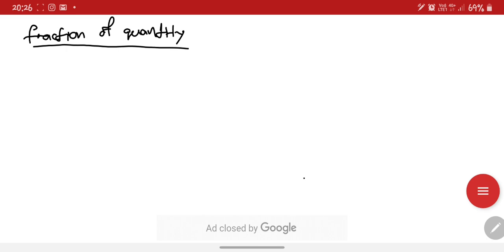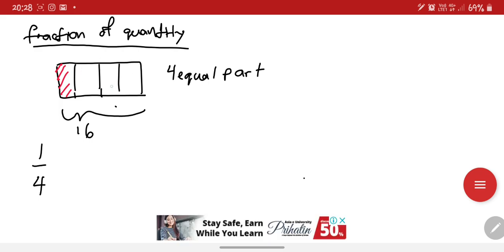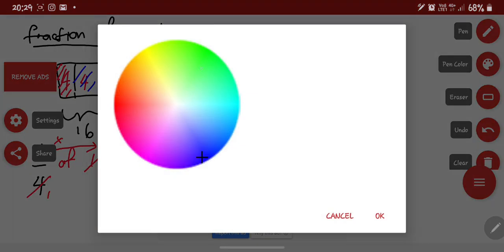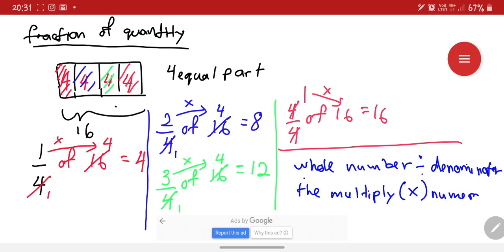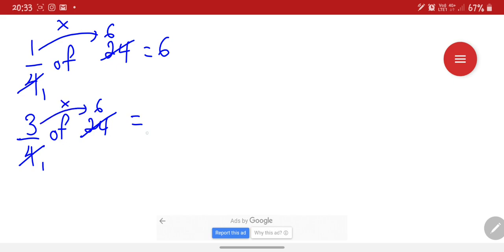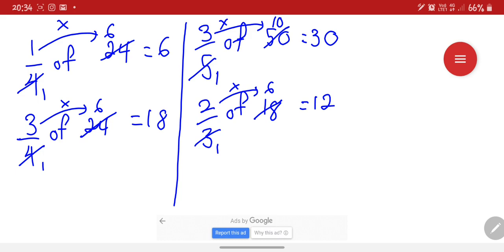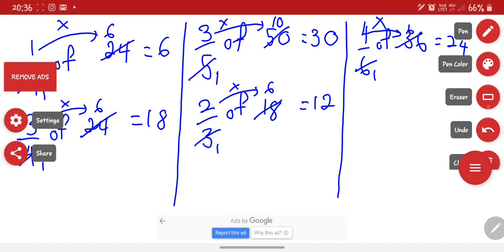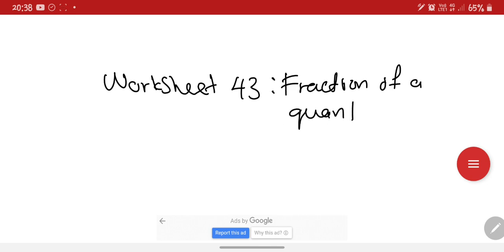Fraction of a quantity